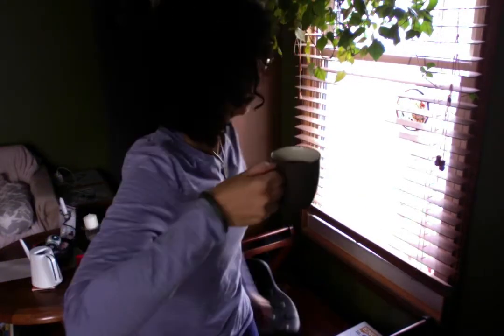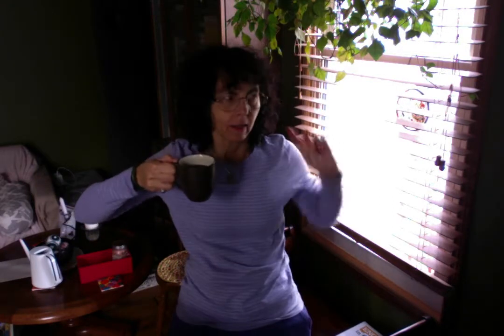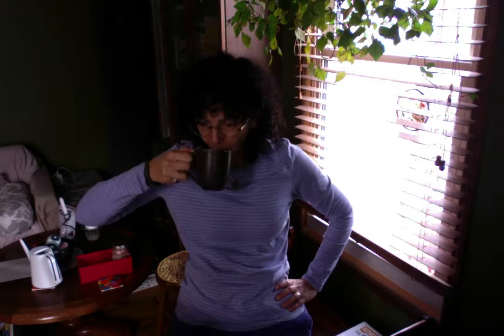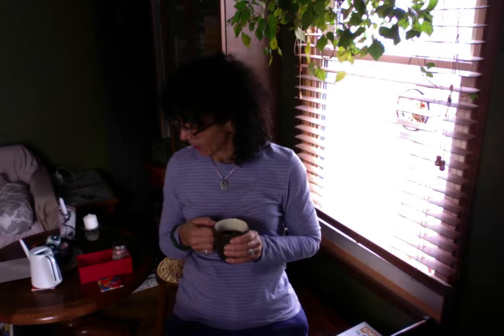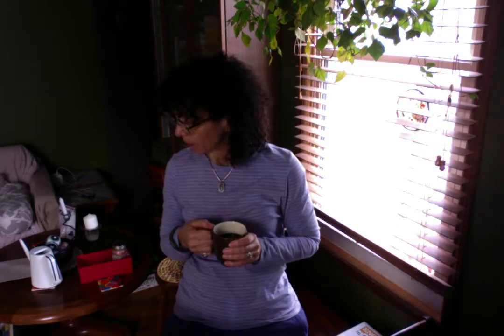his spark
My range is on its way home!